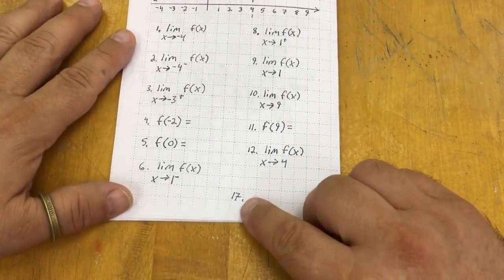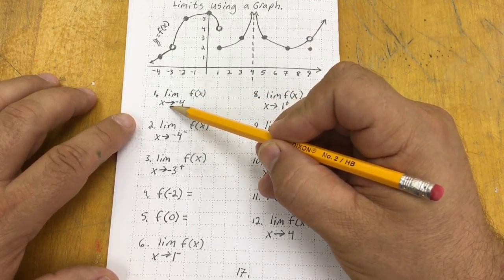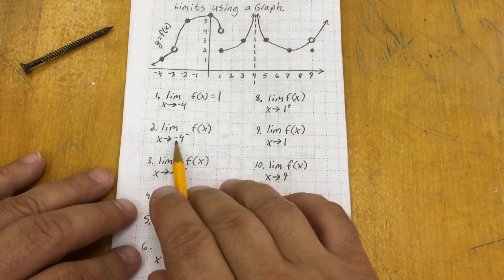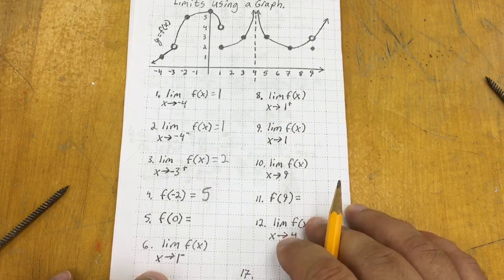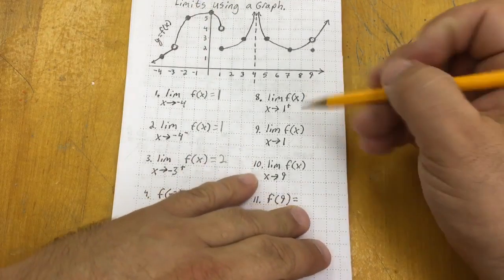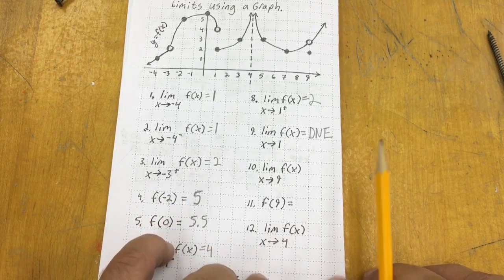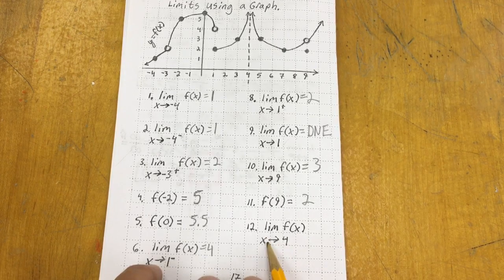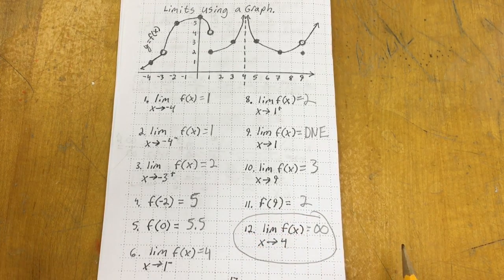A very brief look at calculus pp 17 limits using a graph